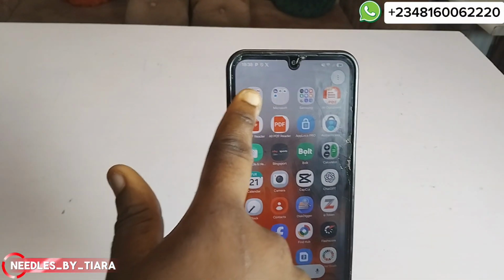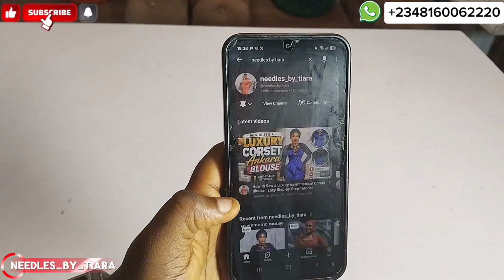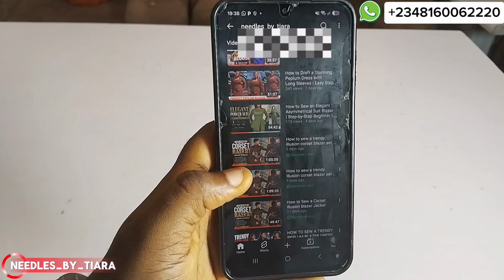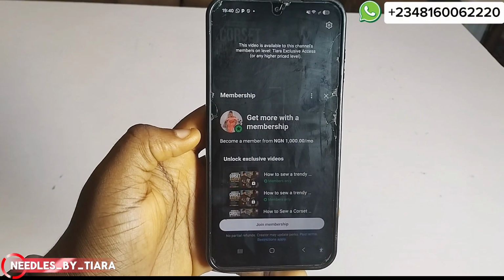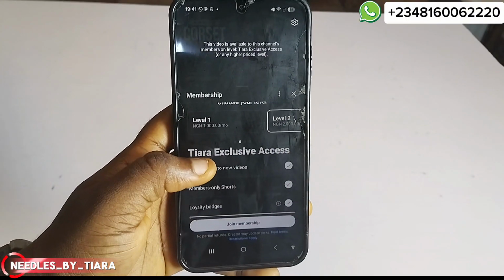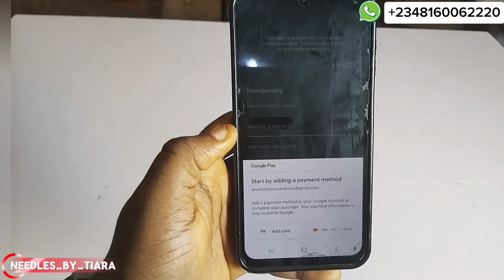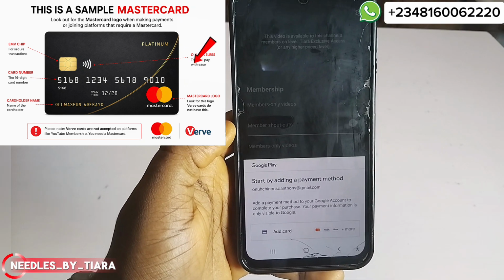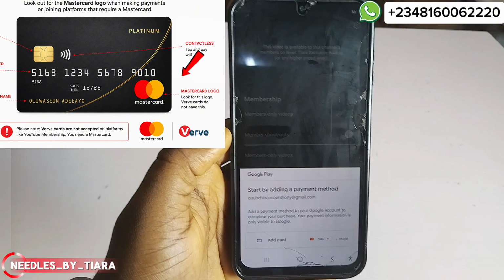How to Join My YouTube Membership | Step-by-Step Guide (Android & iPhone)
By becoming a member, you'll get access to exclusive fashion tutorials, members-only content, behind-the-scenes updates, special sewing tips, priority support, and much more.

✨ In this video you'll learn:
• How to join YouTube Membership on Android
• How to join YouTube Membership on iPhone
• How to choose a membership level
• Accepted payment methods
• What to do if the Join button is missing
• The exclusive benefits you'll receive as a member

💎 Membership Levels:
⭐ Tiara Premium Star Access – Level 1
⭐ Tiara Exclusive Access – Level 2
⭐ Tiara Inner Circle – Level 3
⭐ Tiara Pro Circle – Level 4
⭐ Tiara Elite Circle – Level 5

Thank you for supporting Needles_by_Tiara! Your membership helps me create more detailed sewing tutorials, pattern drafting lessons, corset masterclasses, and fashion design content for you.